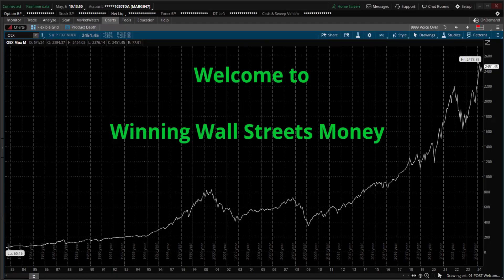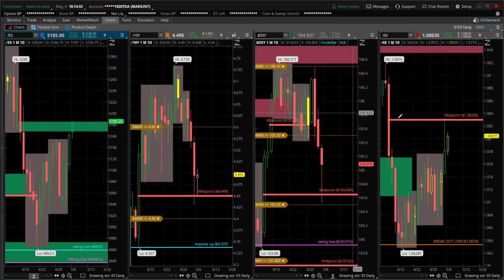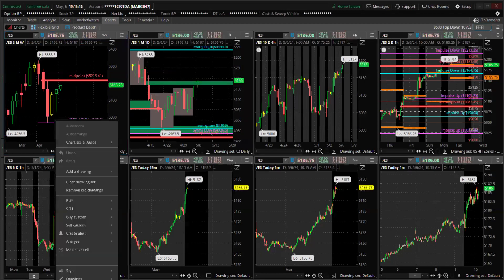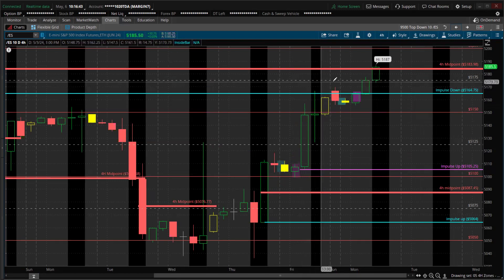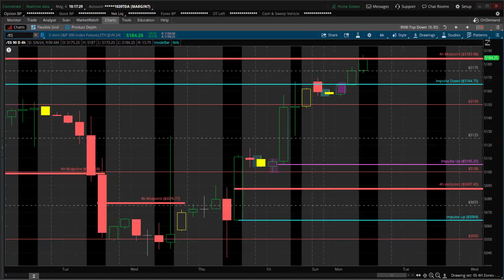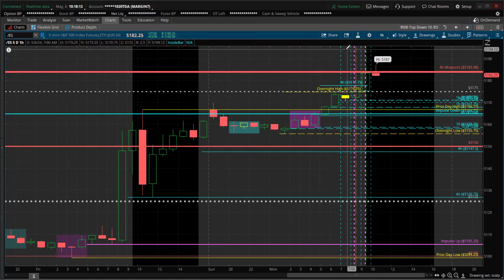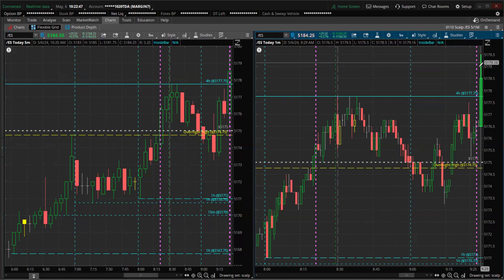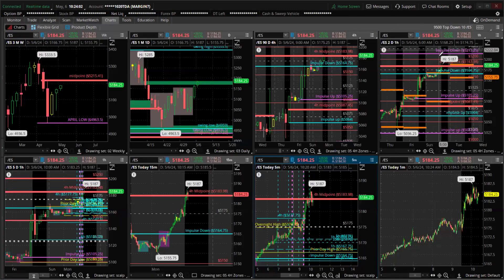WATCH SCALPING E-MINI /ES S&P 500 FUTURES CHARTING CANDLESTICK ANALYSIS TECHNICAL PRICE ACTION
The topics discussed: Trading from the psychological aspect to the pure technical concepts. Day trading, Scalping, Swing trading, Long Term Investing. U.S. Equity Markets, Futures, Commodities, Options, Forex, Crypto, Emerging Markets, Fixed Income, Real Estate, Global Macro, Real Estate Syndication Real Estate Crowdfunding, Real Estate fractional shares.

The host has over 30 years' experience. This experience gives a competitive edge focused personal long/short investment portfolio.

Anything I post is my opinion, do not generate trade ideas based on what I post. This content should be used as a way to have professional talking points and conversations with others not as financial advice.

The best COVERAGE anywhere. Learning the ins and out of the financial markets, towards Simplifying the market for you.

Driven and focused to help push others to become the best version of themselves through work, sacrifice and self-reflection